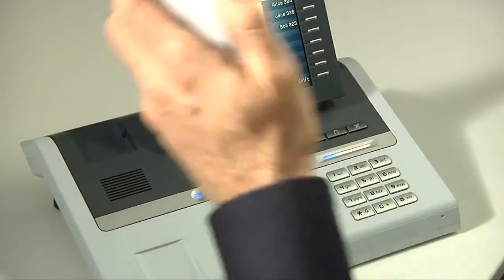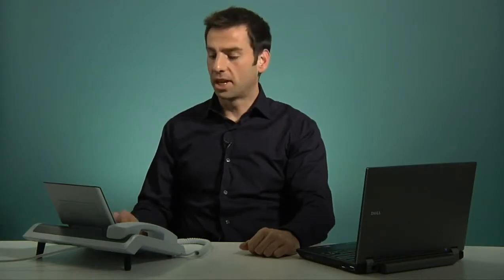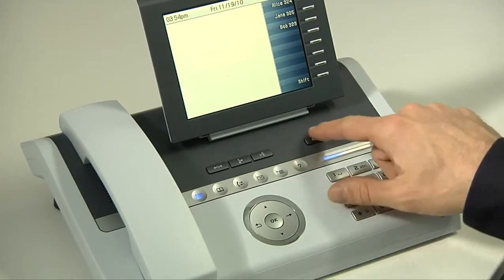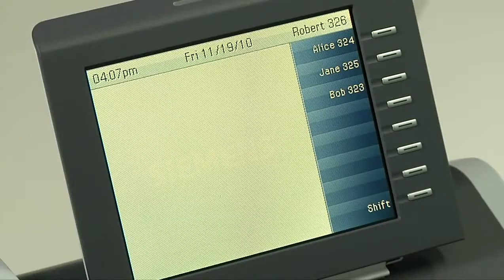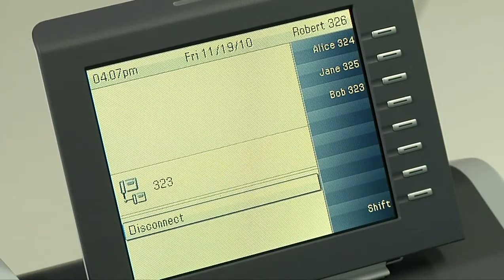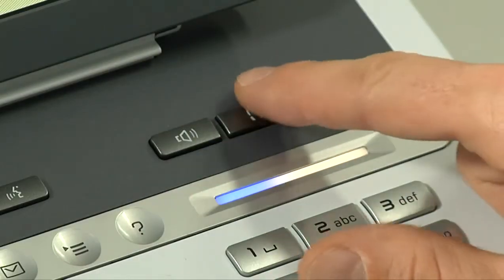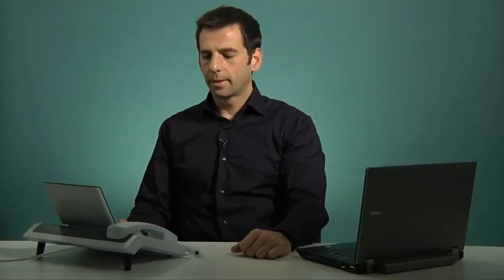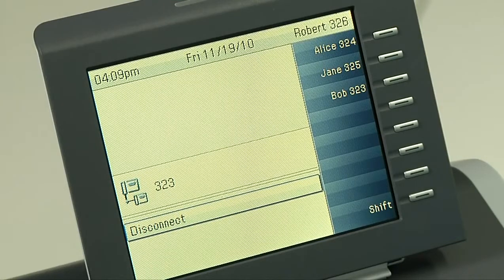OpenStage 60 SIP - Basic Call Handling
SPOC Managed Services - OpenStage 60 SIP- Basic Call Handling